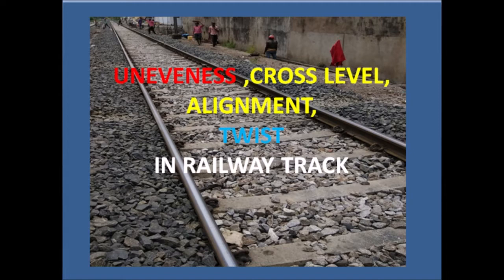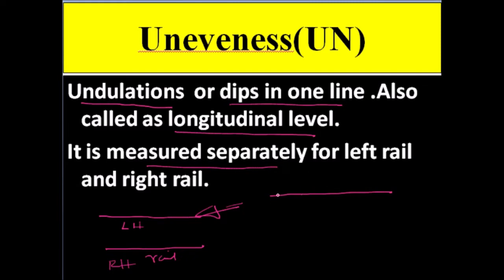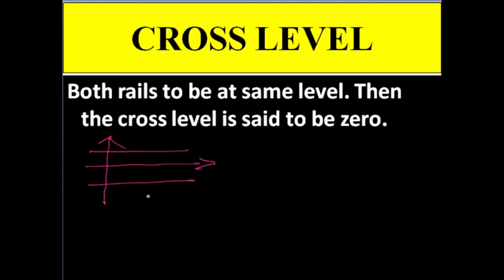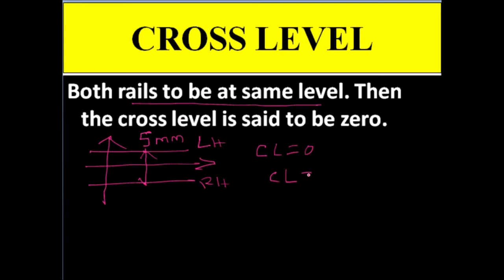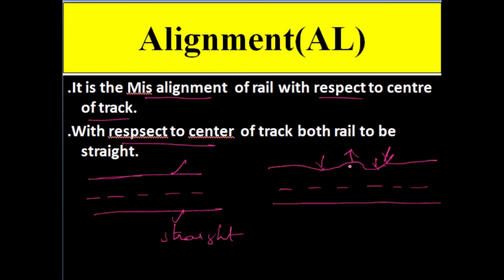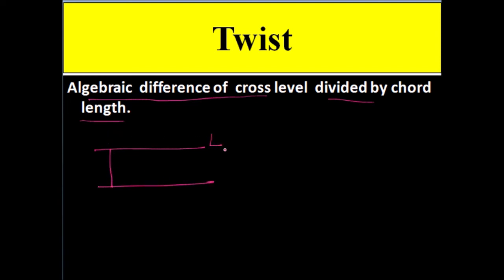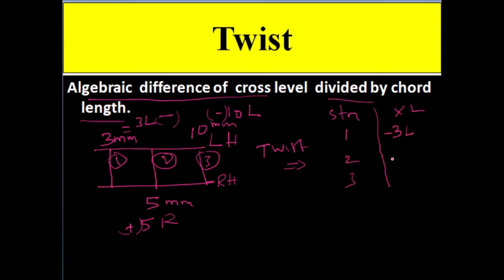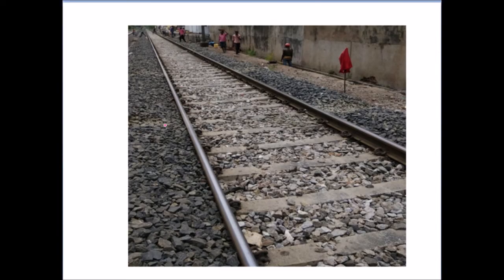UNEVENNESS,ALIGNMENT,CROSSLEVEL AND TWIST IN RAILWAYS